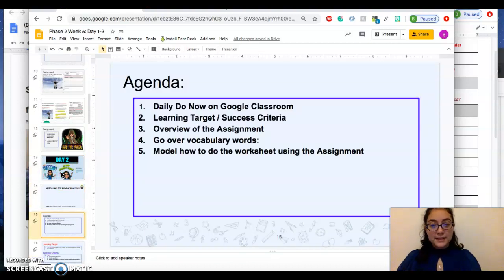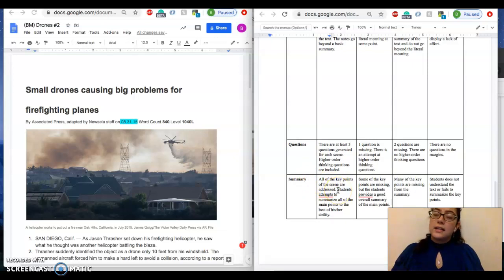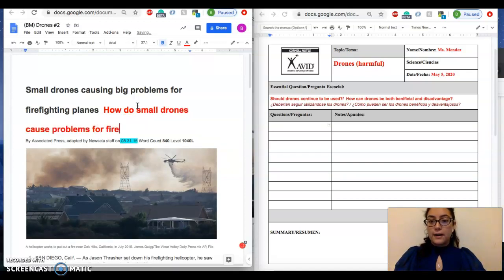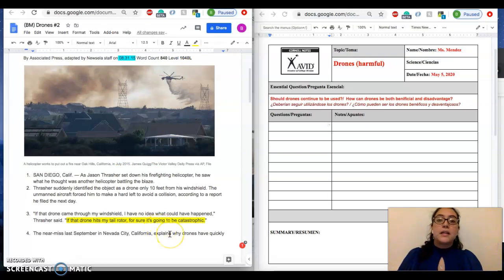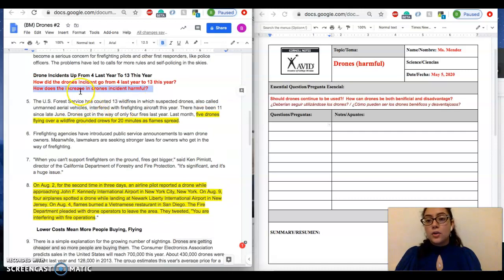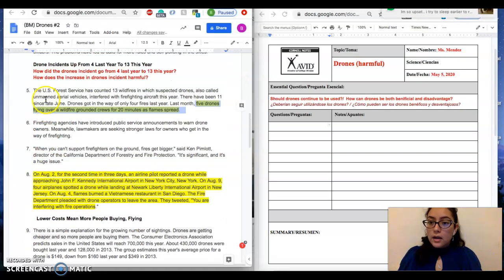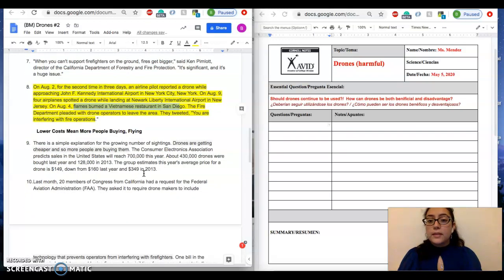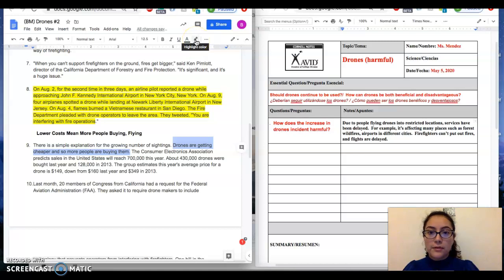Wk 6 Day 2: Disadvantages of Drones Cornell Notes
Disadvantages of Drones Cornell Notes.